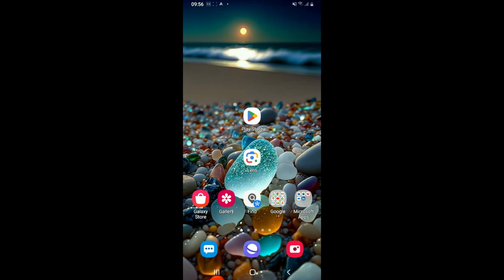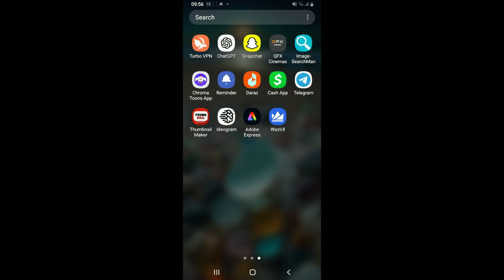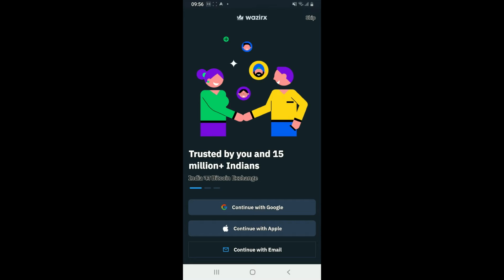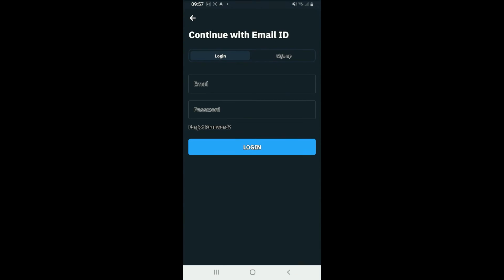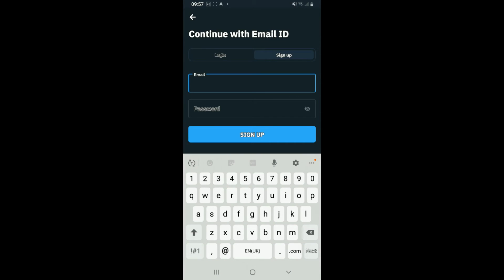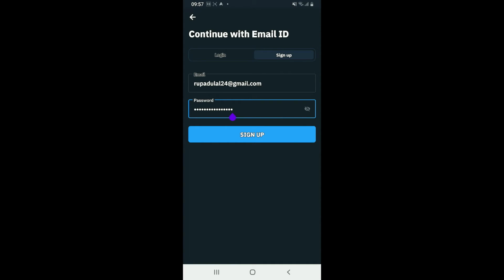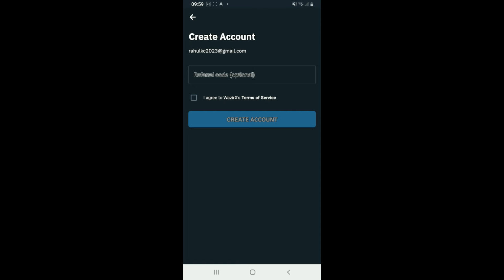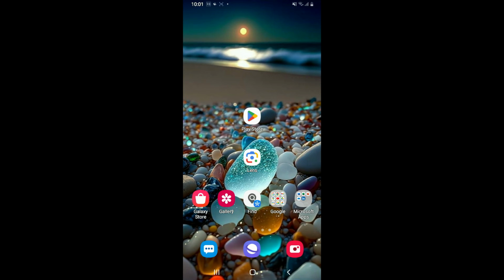How to Create WazirX Account 2024?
Ready to dive into the world of cryptocurrency trading? In this video, I’ll guide you through the process of creating your very own WazirX account. Whether you’re a beginner or just looking to switch platforms, this step-by-step tutorial makes it easy to get started on one of India’s leading crypto exchanges.